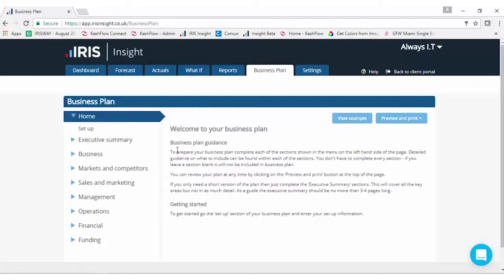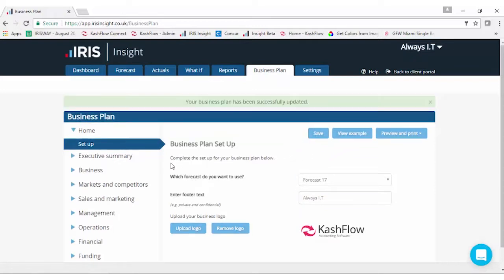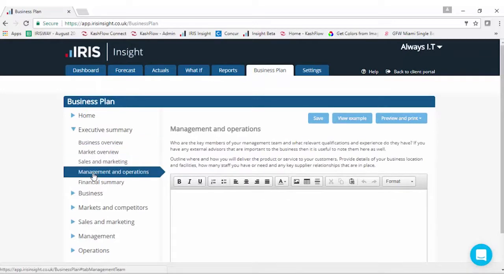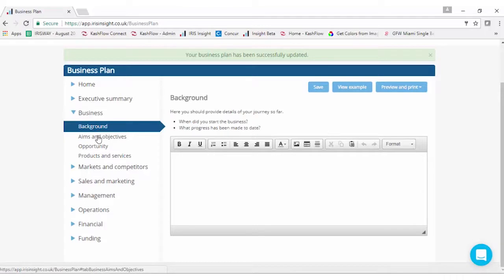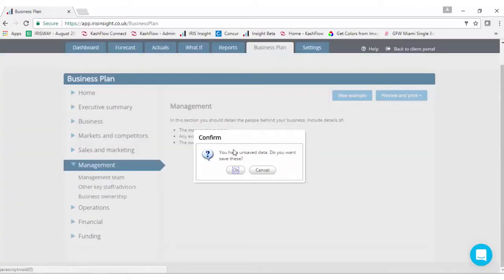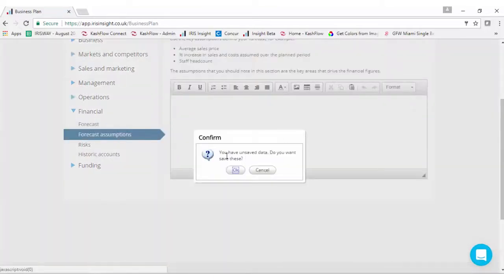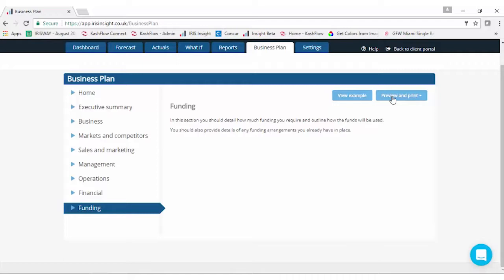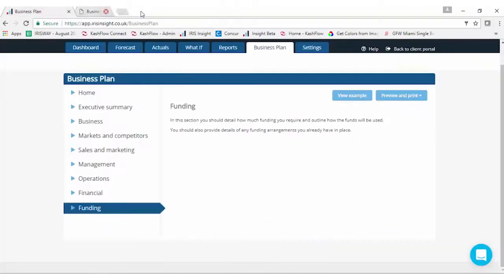IRIS Insight How to use the Business Plan Module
Creating a business plan using IRIS Insight